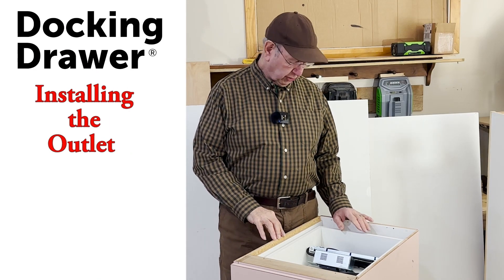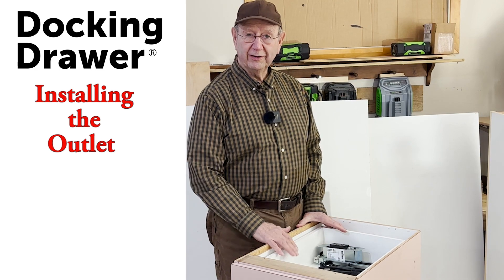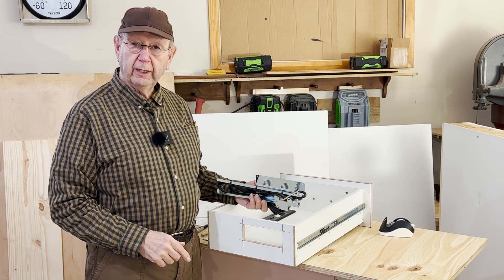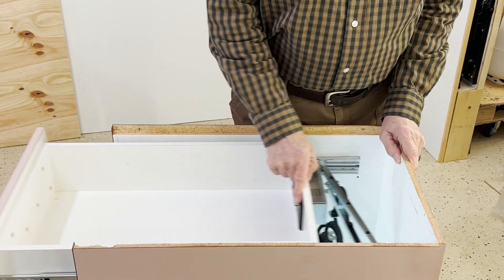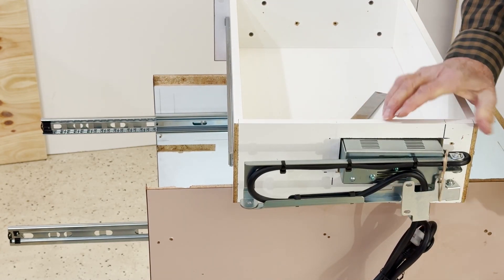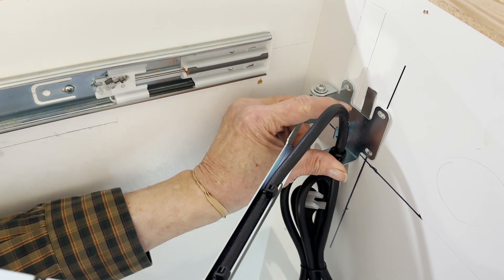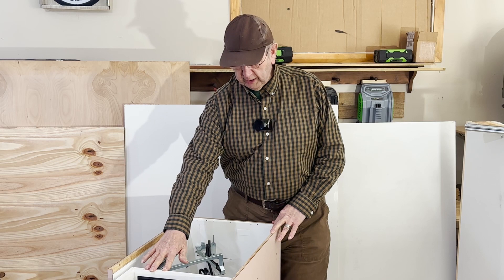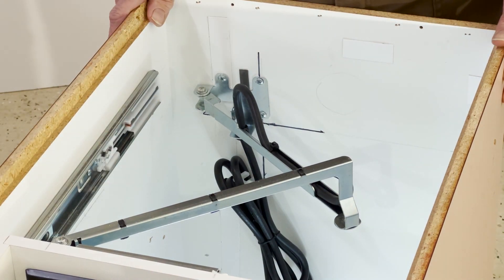Installation and Product Guide - Docking Drawer Blade Series in Drawer Outlets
Today Larry walks us through the completely installation of an in-drawer power delivery system from a company called Docking Drawer. For cutting the hole for the outlet in the back of the drawer and the rear bracket mounting instructions tips and tricks with some double sided tape.

0:00 Introduction to Docking Drawer
2:47 Cutting the hole
6:53 Attaching Cable Management Arm
14:27 Conclusion

Video 118